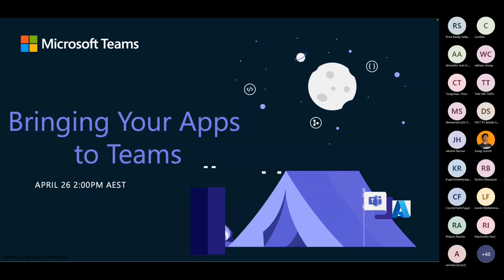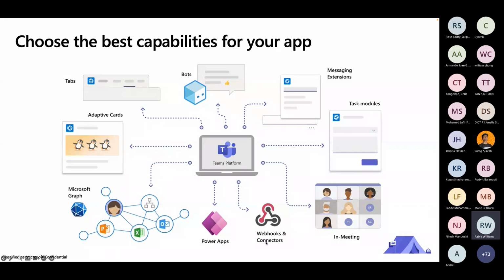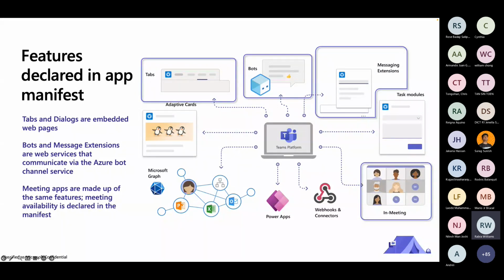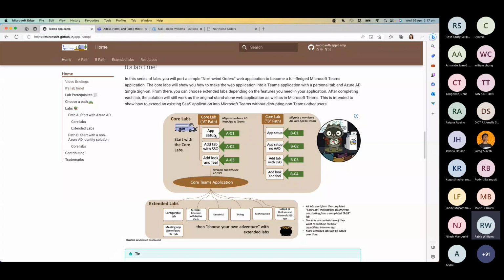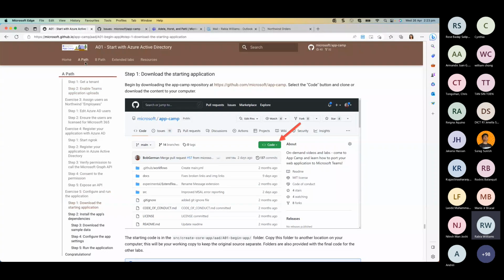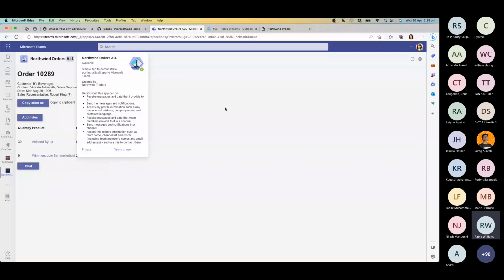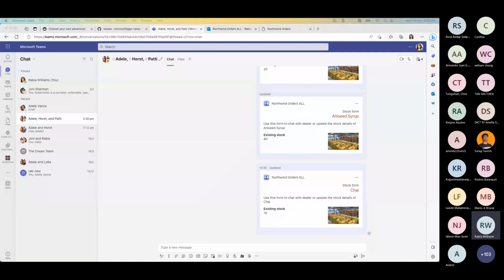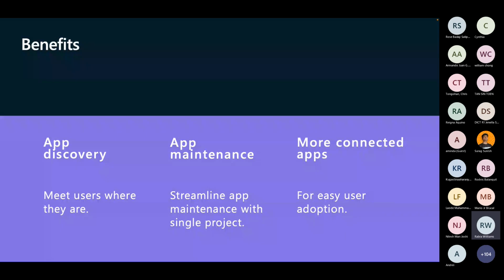Bringing your apps to Teams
We will be discussing Teams App camp, where you can learn how to build Teams application with an on-demand workshop.

This will be important for developers who already have an application they want to extend into Microsoft Teams, or for developers who have a specific toolchain in mind.

Agenda

Introduction to Teams Apps - Brief on Teams Apps
Envisioning your Web app as a Teams app - Identifying features that can be added
What is app camp? A self-paced workshop to bring your web apps to Teams
Bonus: Extending your Teams apps to Outlook - Leveraging Teams in Outlook
Wrap-Up / Q&A